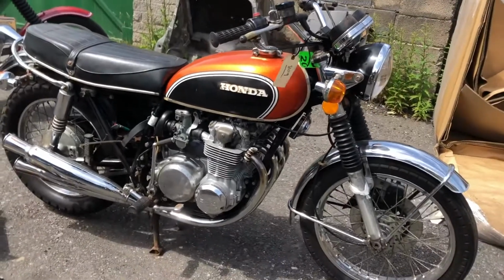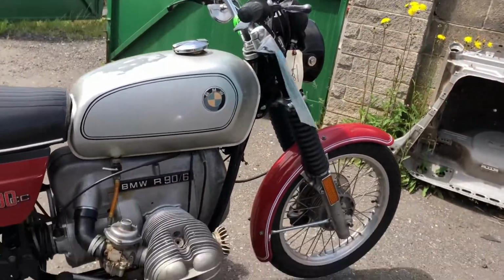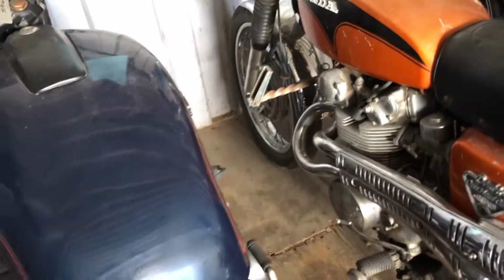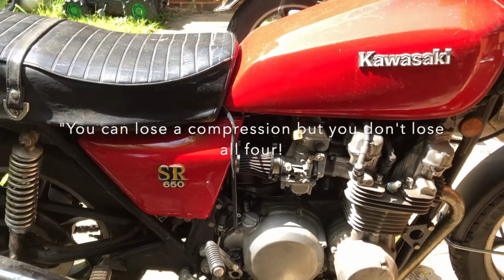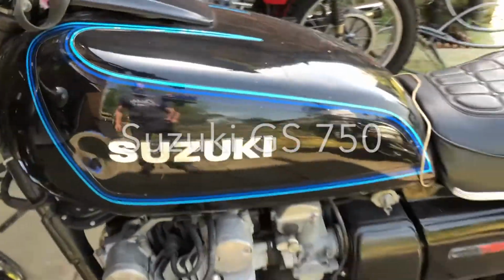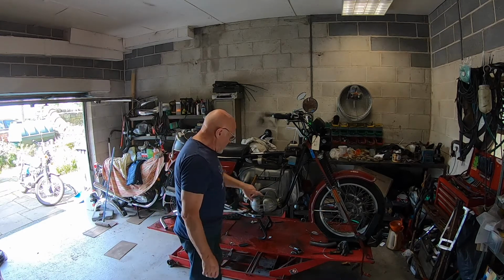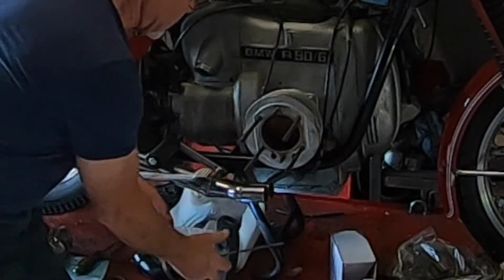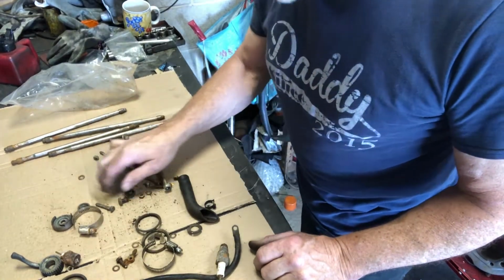BMW r90/6 and '22-'23 project bikes preview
After much delay due to shipping agent screw-ups around U.S. customs  compliance my '22 delivery is here. It's the usual mixed bag of The Good, The Bad and The Ugly so here's a look at almost all of the bikes with a view to putting a schedule together. There's 18 bikes in total ranging from pretty clean to almost basket case - so plenty of scope in there.
This video was shot on a very warm but very windy day so has just a little distortion due to wind noise in one or two of the outside sequences.
Best, Rod